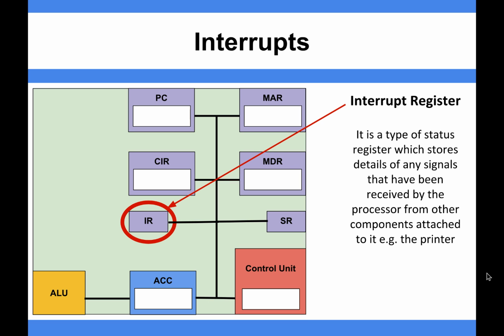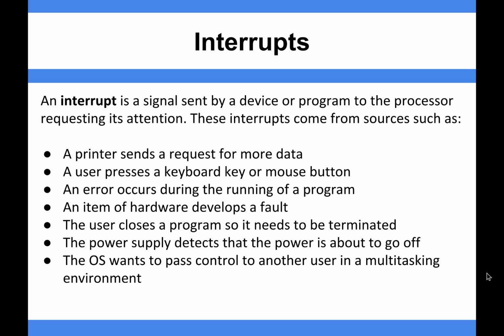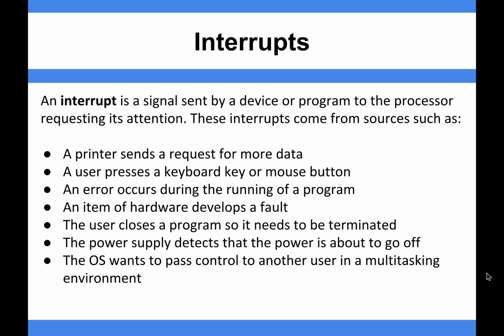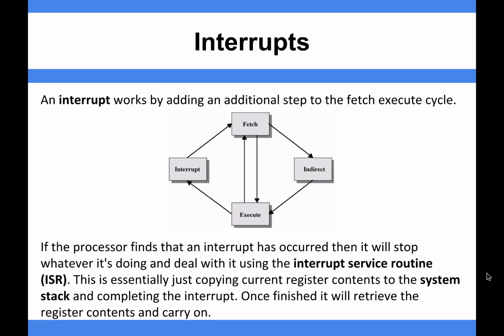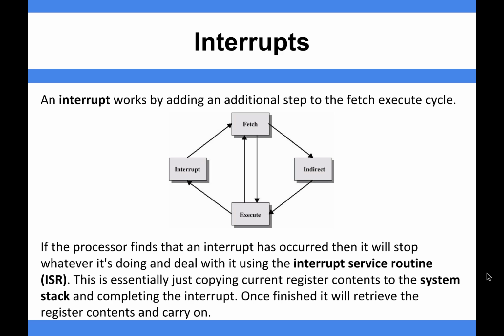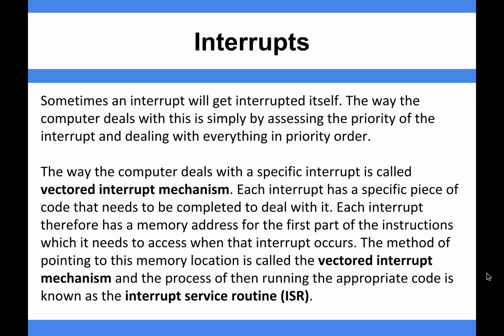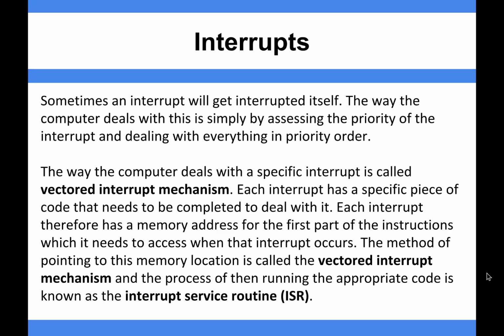Computer Architecture - Interrupts